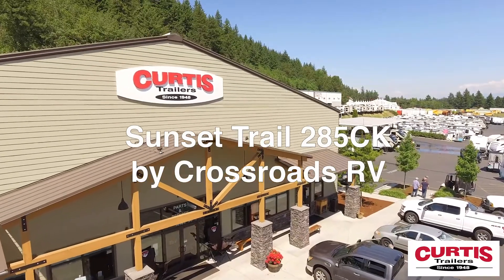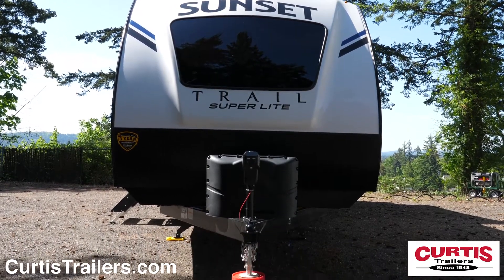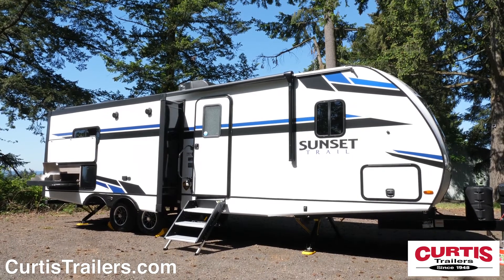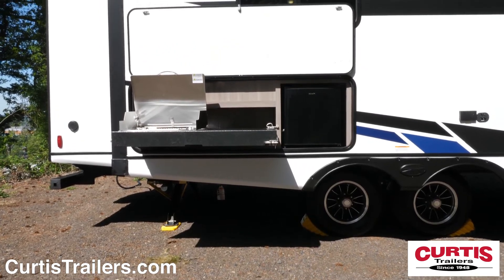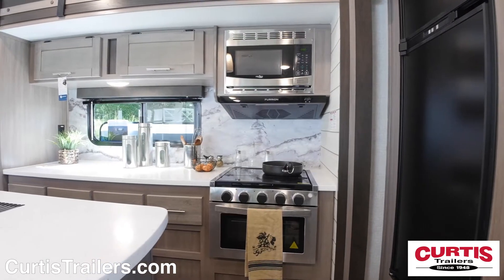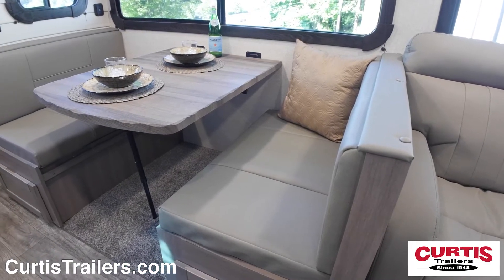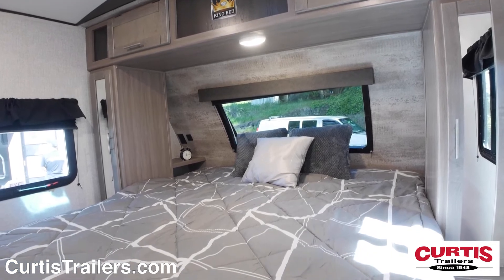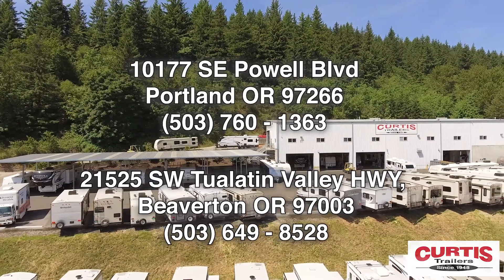Sunset Trail 285CK by Crossroads RV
The roomy Sunset Trail Superlite 285CK travel trailer by Crossroads RV, now at Curtis Trailers RV dealer in Portland and Beaverton Oregon

Introducing the Sunset Trail 285CK by Crossroads RV, the lightweight but roomy travel trailer ready to take you on the camping trail.
The front of the Sunset Trail features an attractive front cap with curved windshield, matte rock guard, a power hitch jack and tinted windows.
Store gear in the large front pass-through storage compartment with slam latch doors and magnetic hold-open catches.  You’ll also notice fold away entry steps, EZ lube axles, galvanized wheel wells and an entryway with large fold-a-way grab handle.
Entertain guests beneath the LED-lit power awning with outdoor speakers, while you use the outdoor camp kitchen with pull-out cooktop and minifridge.
At the rear you’ll find a full-length ladder with walkable roof, backup camera prep and a spare tire.
Stepping inside you’ll find a roomy living area with 2 slides, featuring leather sofa or theater seats across from an LED TV above a cozy electric fireplace.
In the kitchen area you’ll find a stainless-steel microwave, 3-burner range with oven, an island featuring an undermount stainless steel sink, and an 8 cubic foot refrigerator across from an XL leather booth dinette with seating for 4.
The bathroom boasts a 30x36 inch shower with skylight, mirrored medicine cabinet with sink, and a step flush toilet.
And you’re sure to appreciate the king size bed flanked by wardrobes, overhead cabinets, front view window and a built-in underbed pet kennel.
Come see the Sunset Trail 285CK by Crossroads RV today at Curtis Trailers, where our business has been your vacation since 1948.